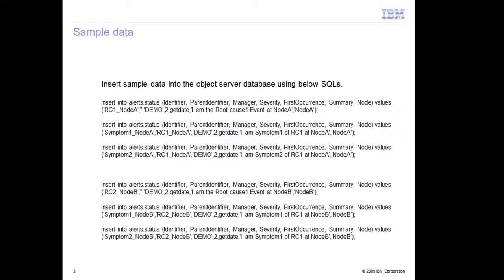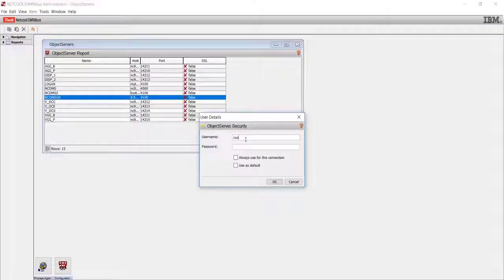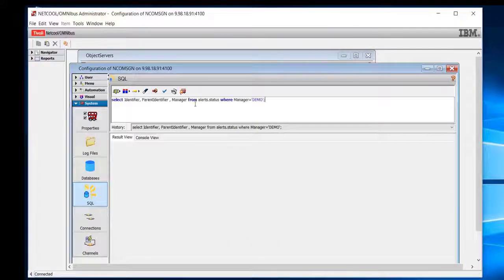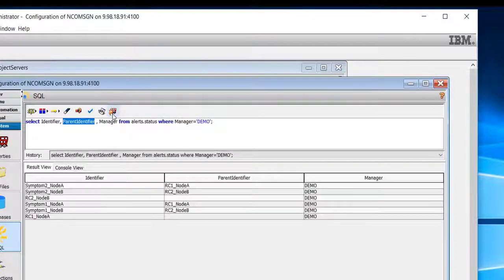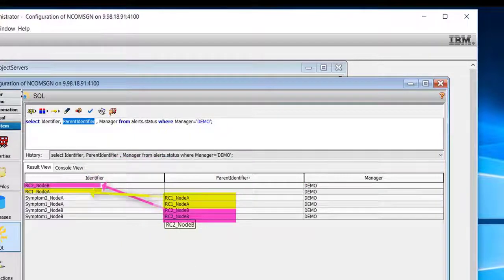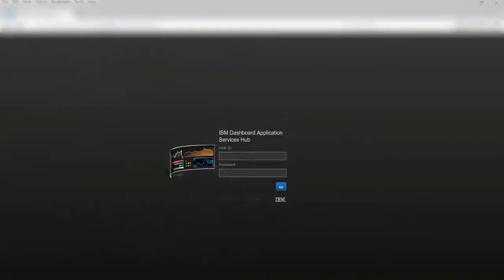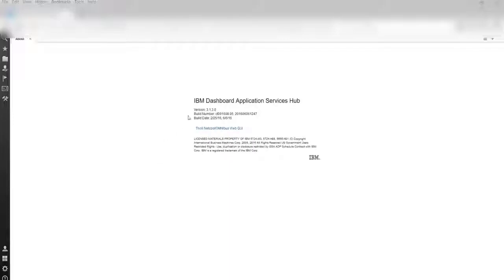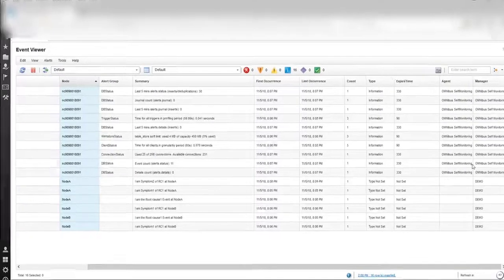How to use Event Relationships in the Event Viewer for WebGUI 8 1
Ghulam Nabi shares the details of how use Event Relationships in the Event Viewer for Web GUI v8.1